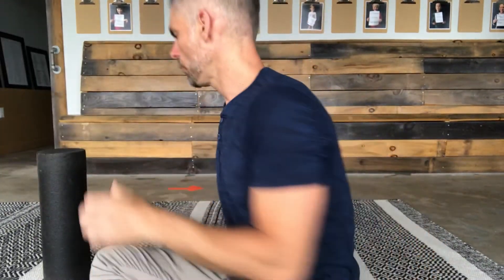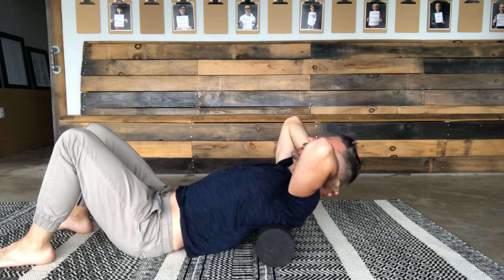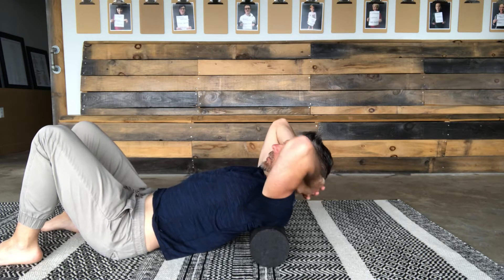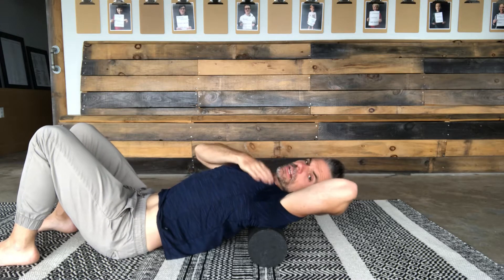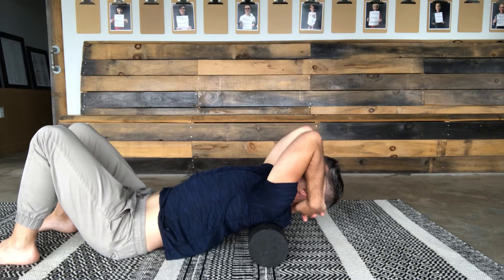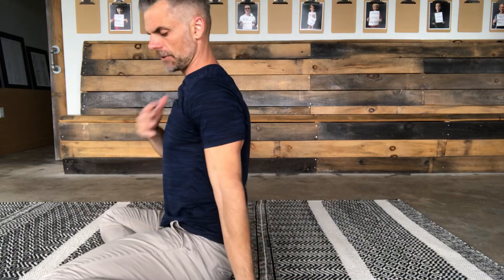Fixing Dowager’s Hump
Dowager's Hump Hunchback and Hyperkyphosis all refer to the same thing. A large, unattractive hump on your back.

In today's video, I show you some exercises you can do that might help alleviate or suspend the progression of Dowager's hump.

The earlier the better with this, if you leave it too long there is always the risk that the damage to the structure might be too great and non-reversible.

Go slow and if something doesn't feel right, stop, and contact your healthcare provider.

-Dr. Kresimir Jug

If you would like more information please go to my